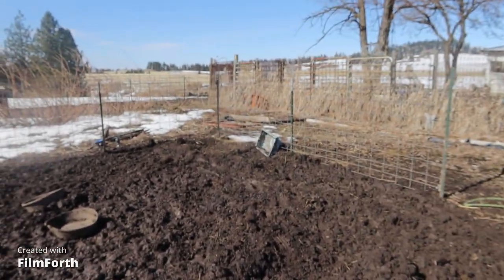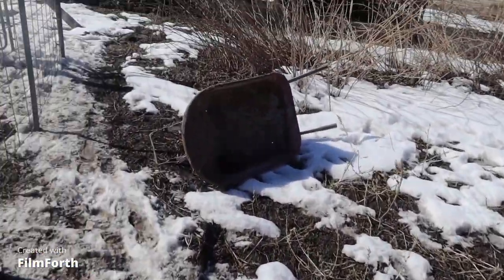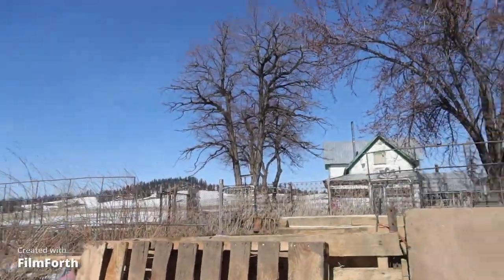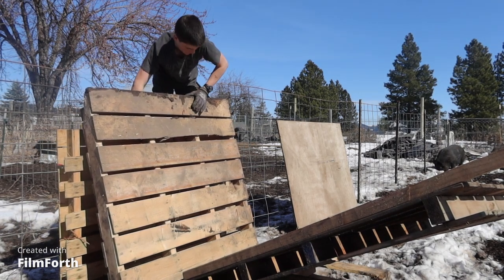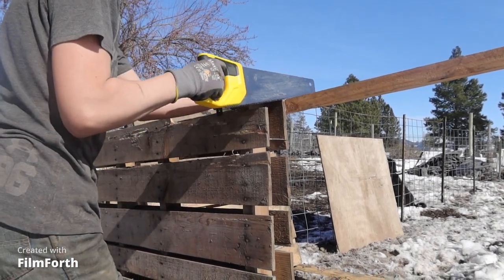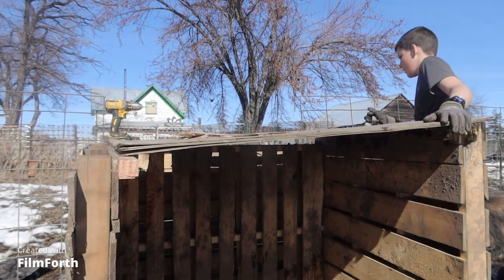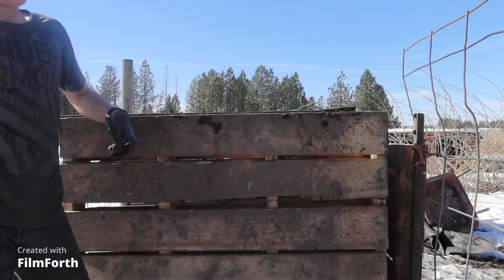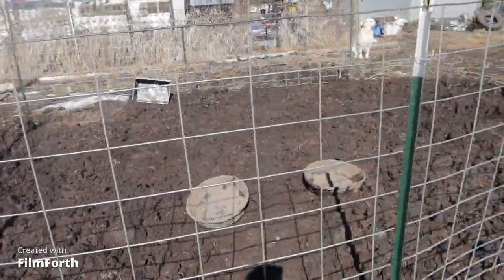moving pigs around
Farm boy is moving the honeymoon couple into a different area of the garden. Here he shows how he builds his temporary shelter.